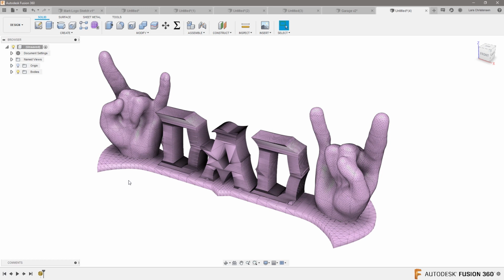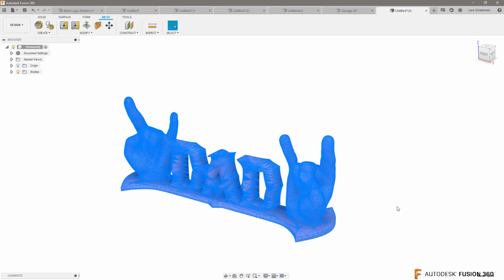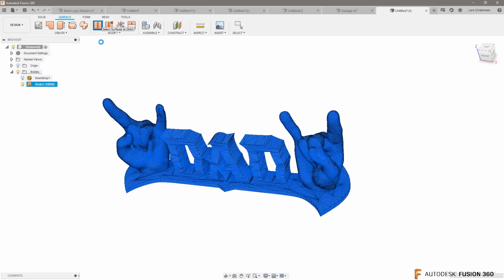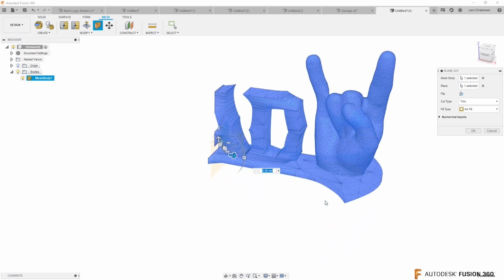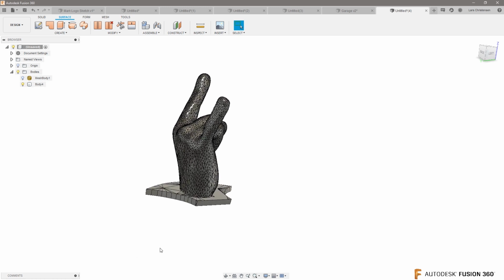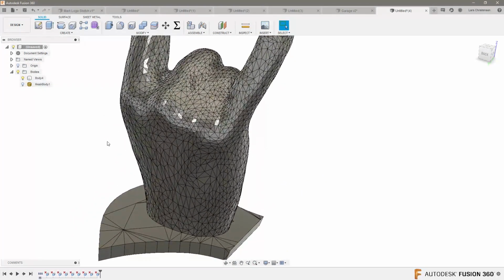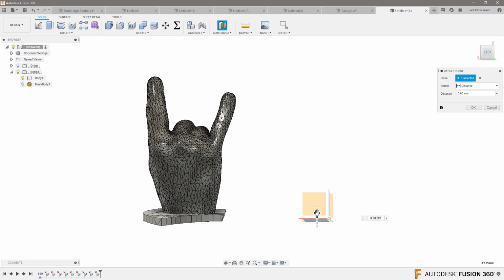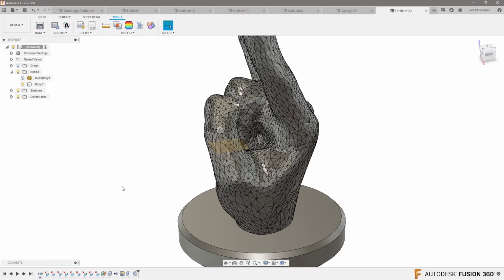Fusion 360 — Unlock 100K Faces for STL 3D Printing — Ask LarsLive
Unlock 100K Faces for STL 3D Printing is a snippet of Sunday's Ask LarsLive.